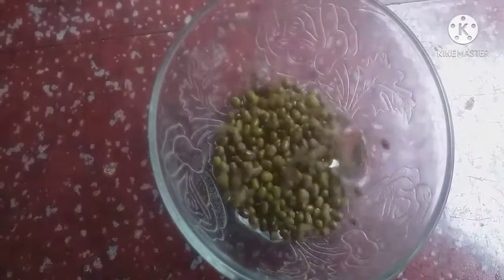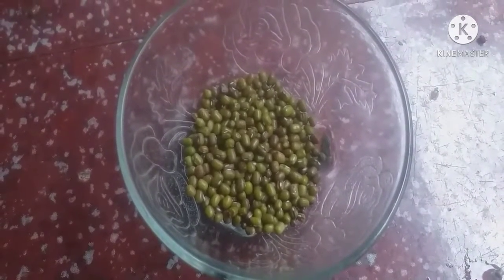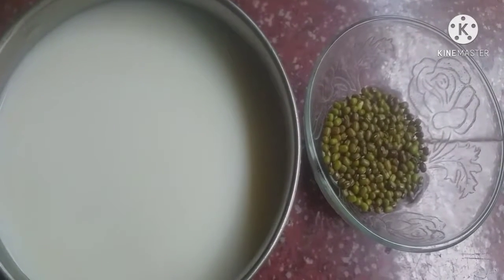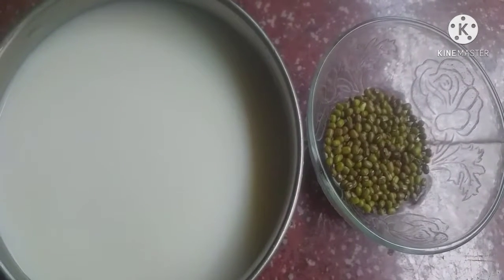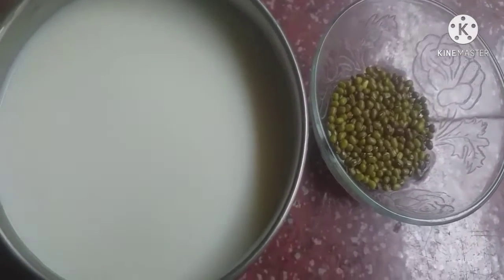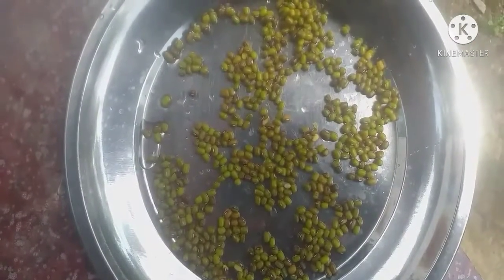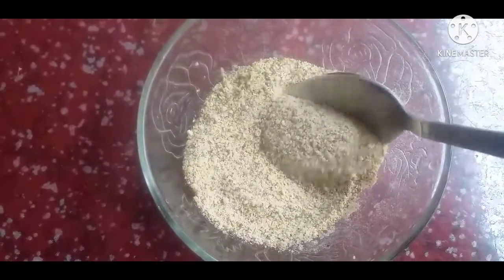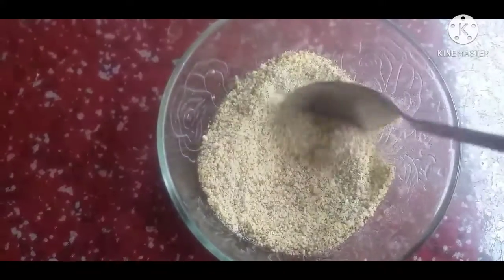ഒരു സിമ്പിൾ ഫേസ് പാക്ക് കൂടെ മണ്ണത്തൂരിലെ കുറച്ചു കാഴ്ചകളും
Hellooo. Ellavarkkum mannathore visheshangalilekk swagatham.